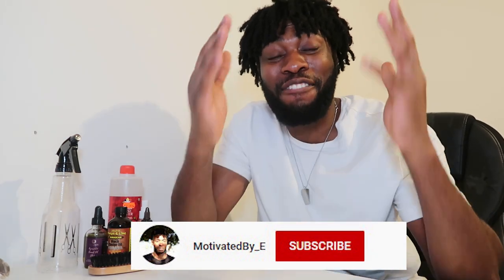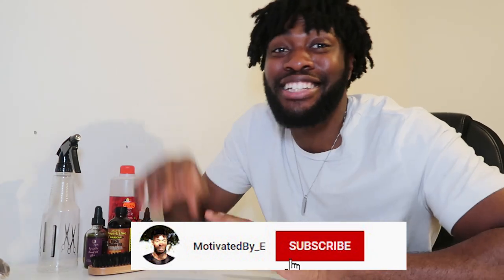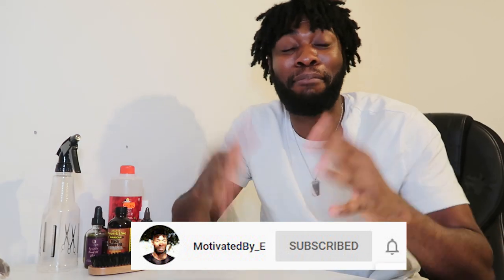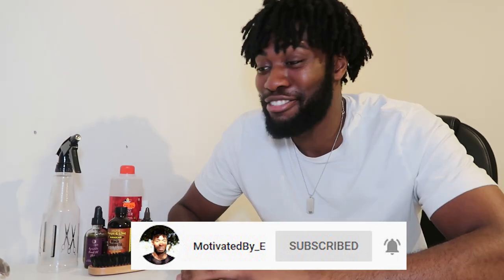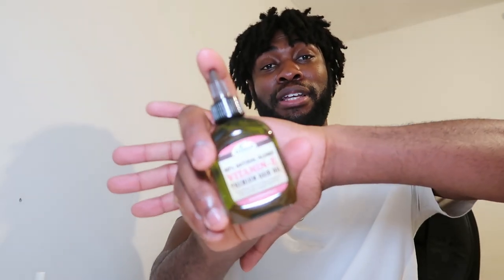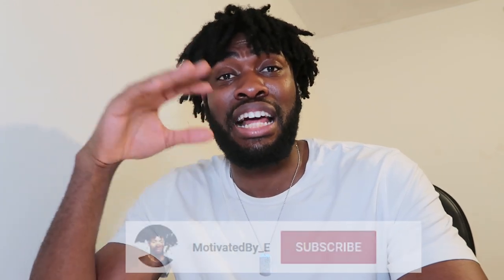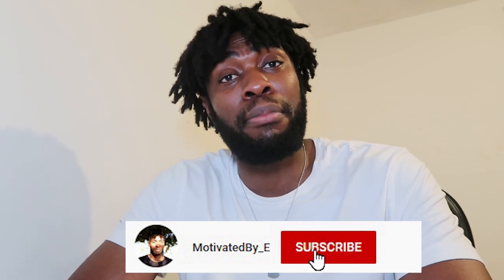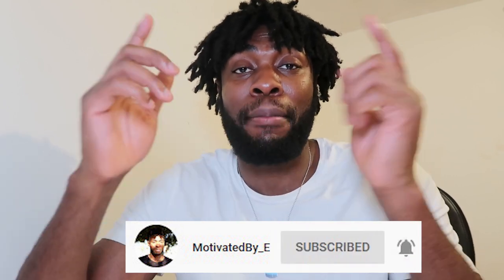BEST Hair products for Locs | How to Properly MOISTURIZE YOUR LOCS (Locs Maintenance)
Today I'll be showing you the best products to help you guys moisturise your locs properly. My moisturising routine is very simple but effective. Remember less is more when using oils on your hair, water is essential for hydrating so use a lot of it and wash your hair more frequently. i am still accepting videos for next weeks subscriber reaction video so submit you locs journeys dow below.